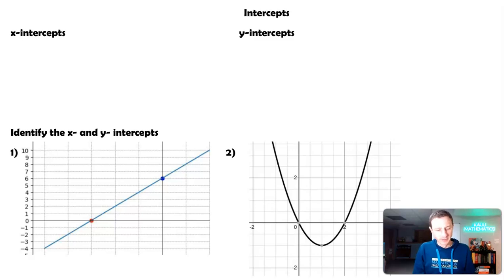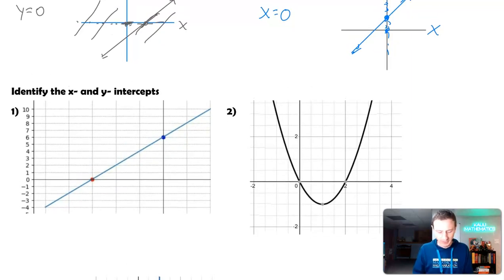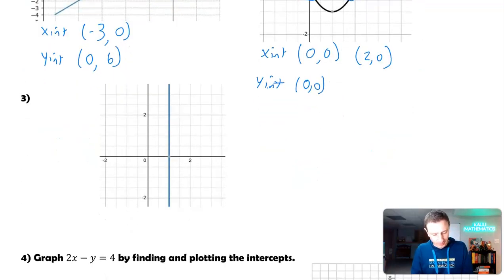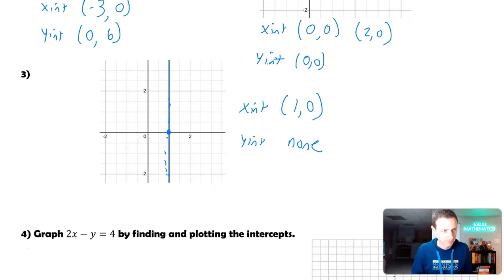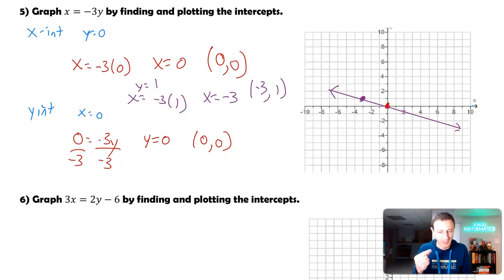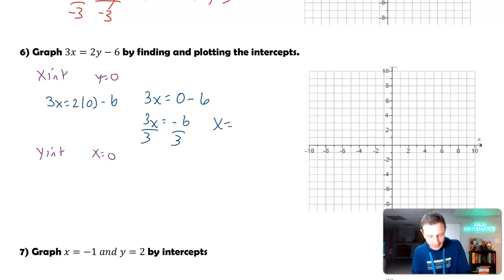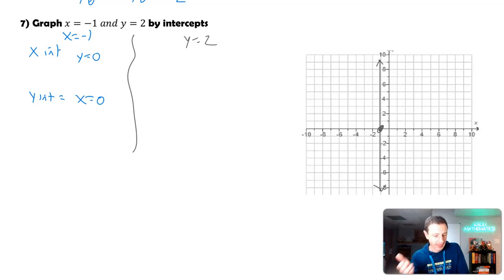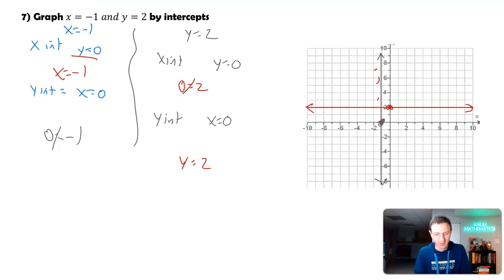Graphing Using Intercepts! (Full Lesson)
I give a full lesson on intercepts. Both the x-intercepts and the y-intercepts. I explain how to find intercepts. I explain how to use them to generate a graph.